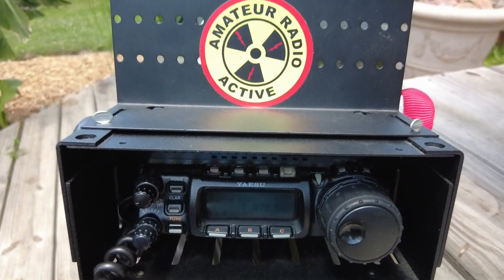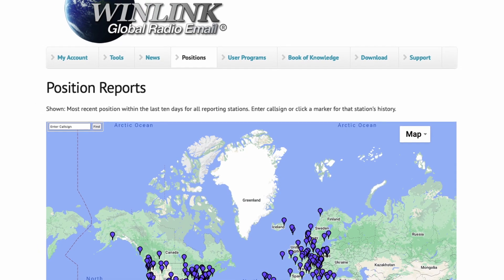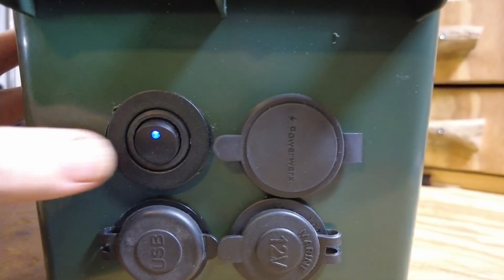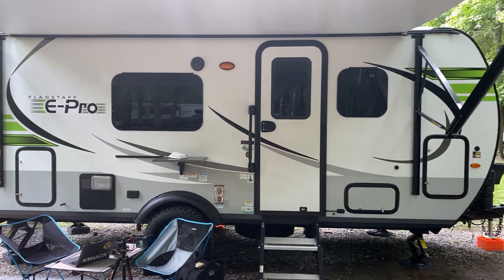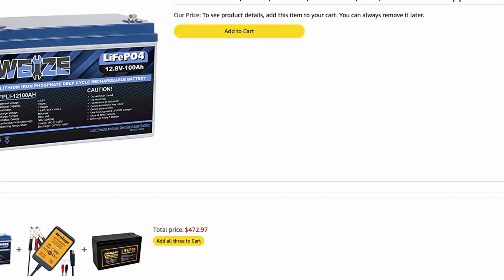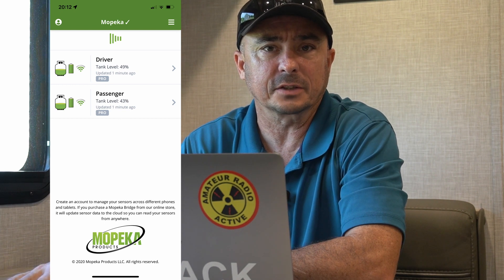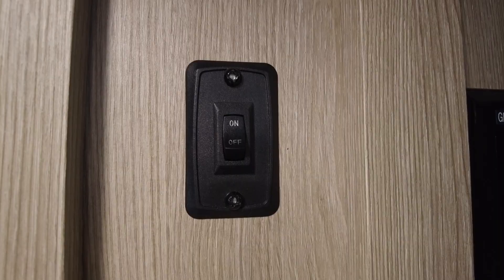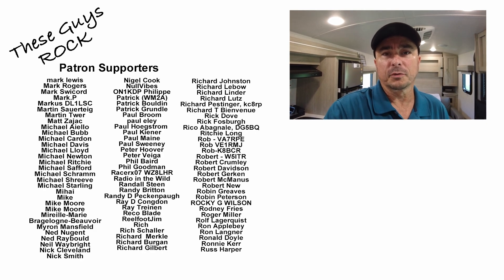ARRL Field Day 2022 :: What's The Game Plan?